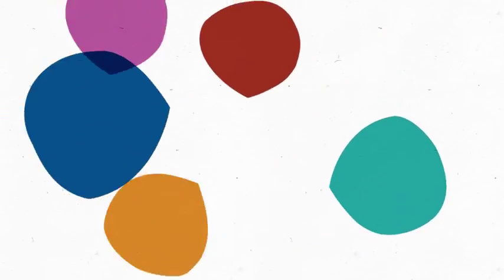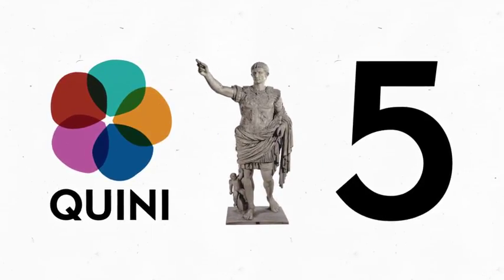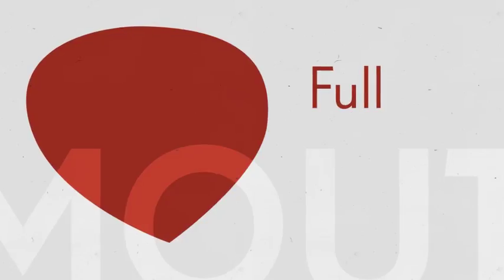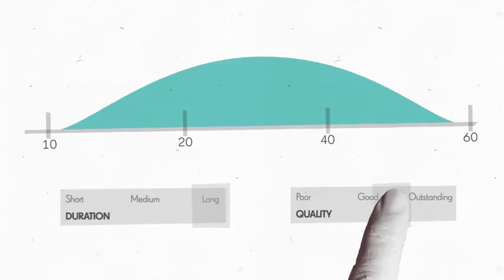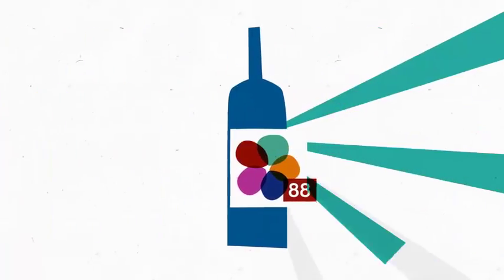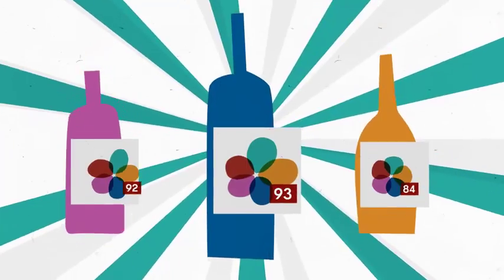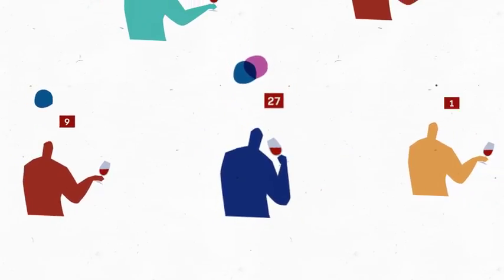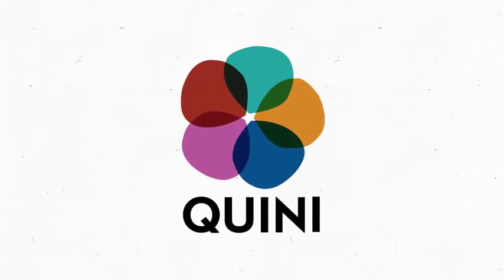Quini 2Min W CMF Logo smallFile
QUINI Solutions Overview